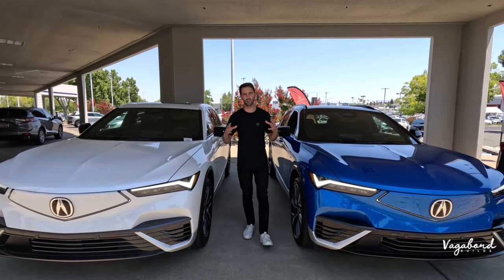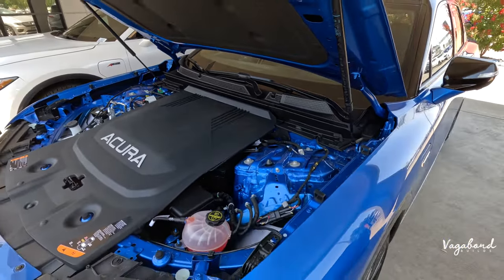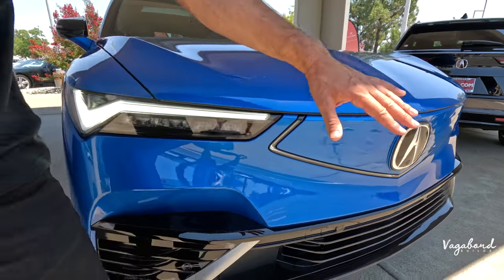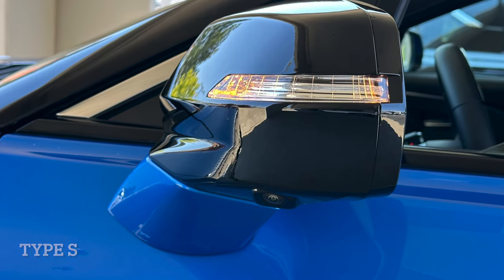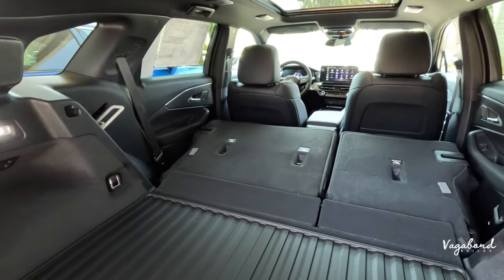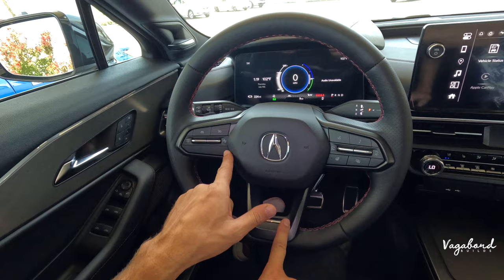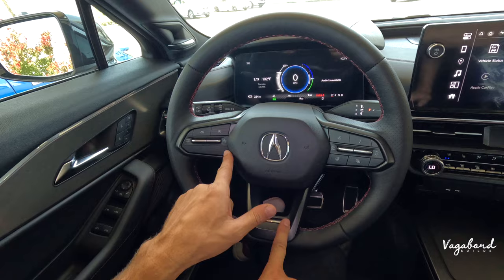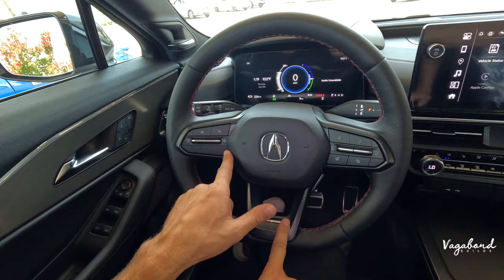Type S vs A Spec on the 2024 Acura ZDX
The all electric SUV from ACURA, the ZDX.

👉Timestamps:
▸ 0:00 Intro 2024 Acura ZDX A-spec vs 2024 Acura ZDX Type S
▸ 0:52 Specs&Exterior 2024 Acura ZDX A-spec vs 2024 Acura ZDX Type S
▸ 7:40 Interior 2024 Acura ZDX A-spec
▸ 9:44 Rear Seats 2024 Acura ZDX A-spec
▸ 10:23 Interior 2024 Acura ZDX Type S
▸ 12:21 Rear Seats 2024 Acura ZDX Type S